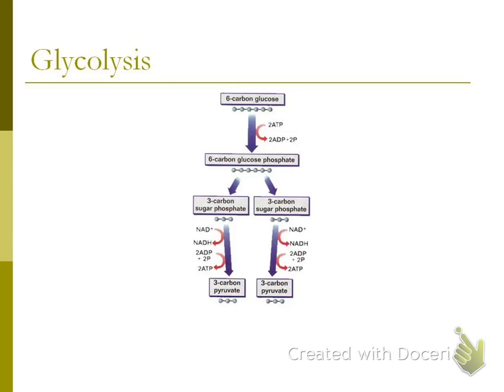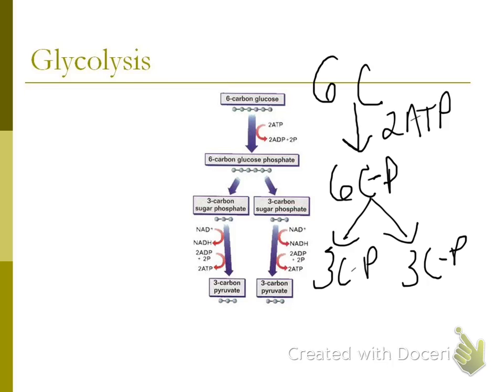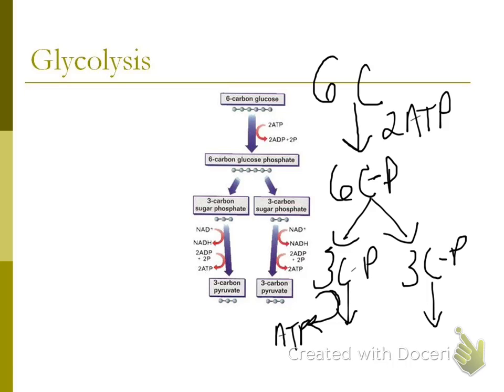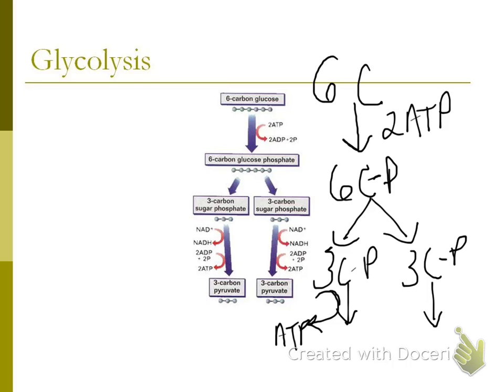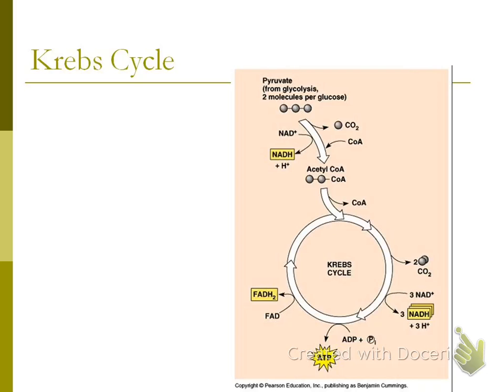Cellular Respiration Part A